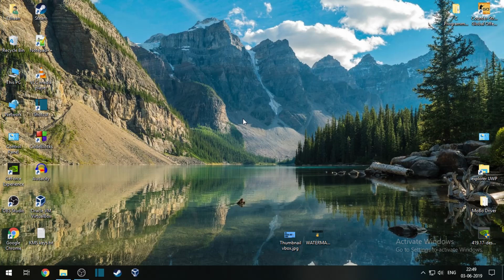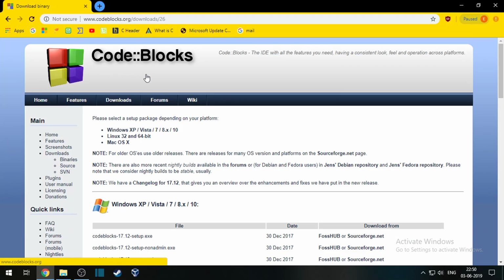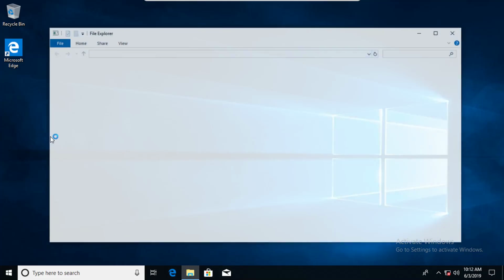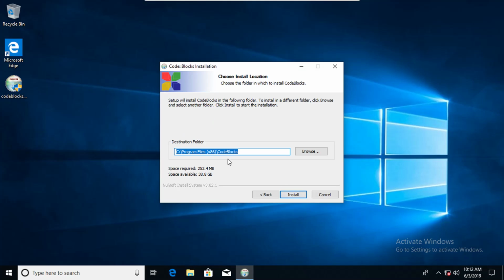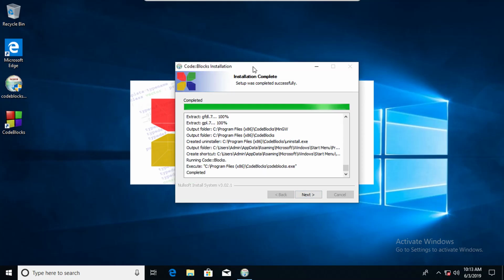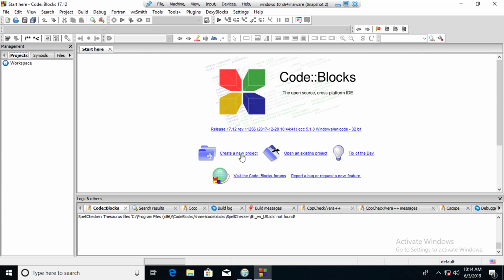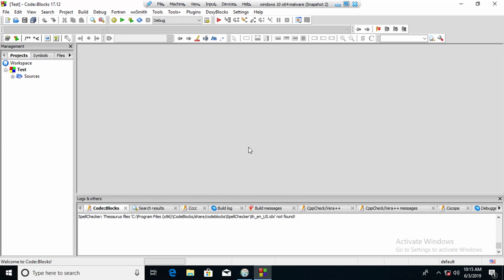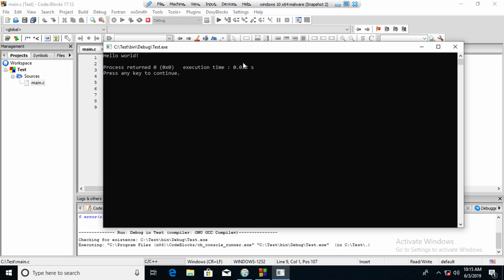How To Install CodeBlocks - C Programming Tutorials #1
In This Video, I will be telling How to Install CodeBlocks 17.12 on windows.

I Don't Know If I will do Future Videos For This Series But I will Try To do that.

\\\|||\\\|||\\\ \\\|||\\\|||\\\ Overloaded\\\|||\\\||| |||\\\|||\\\